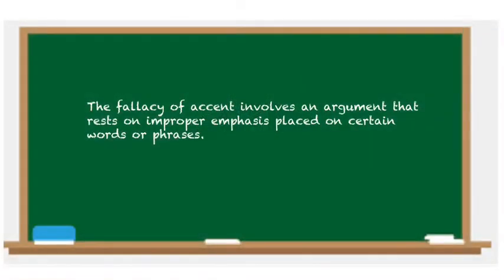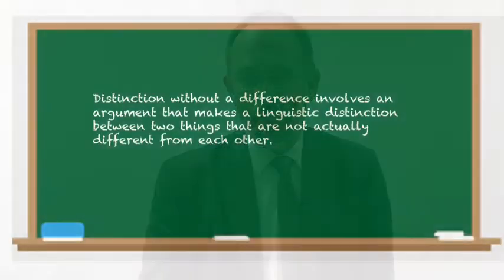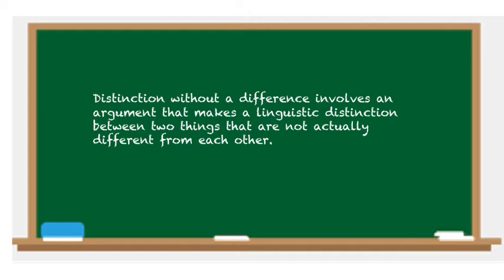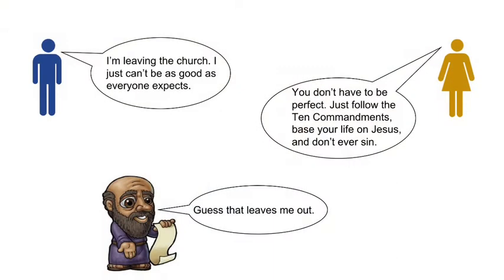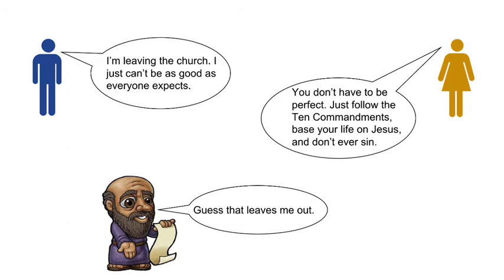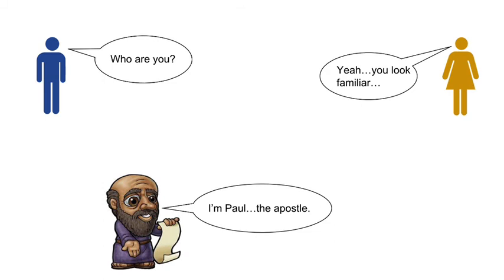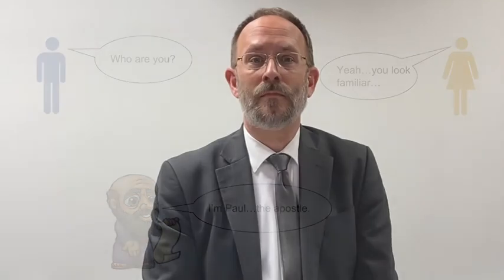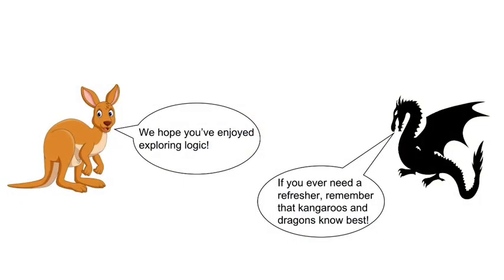Art of Argument Fallacies 27 & 28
Fallacies of Presumption

Fallacies of Clarity: Accent and distinction without a difference